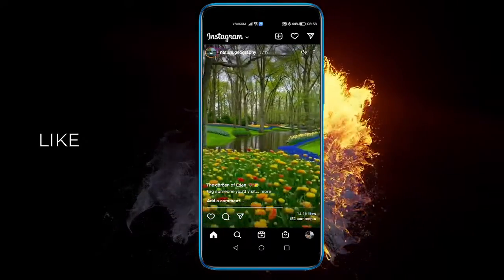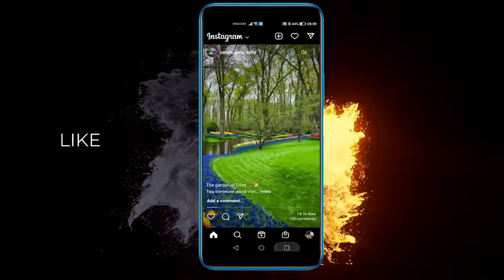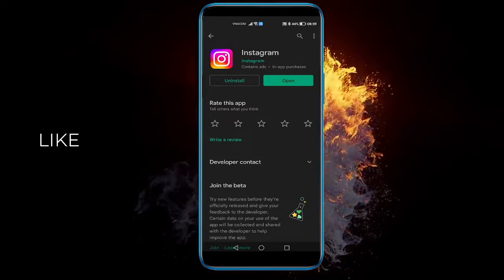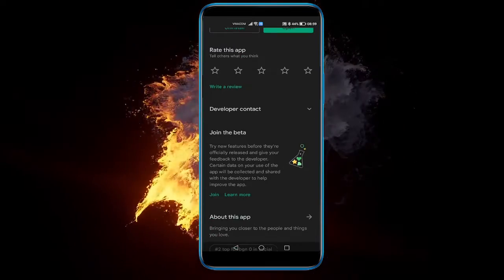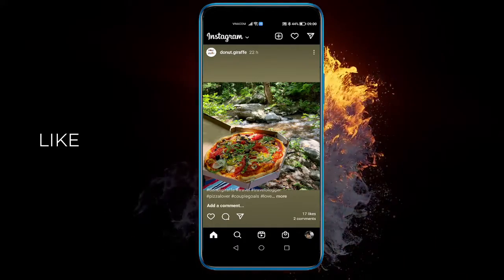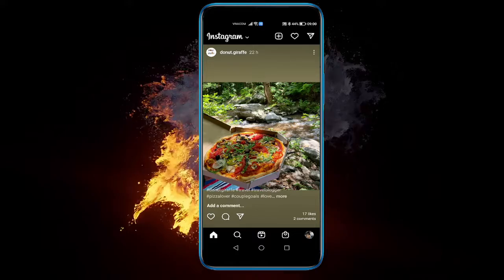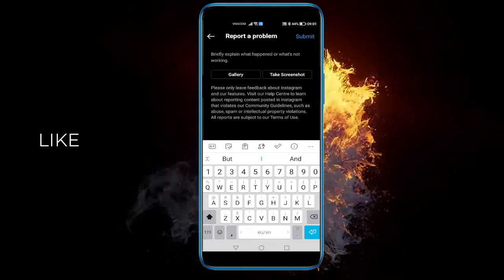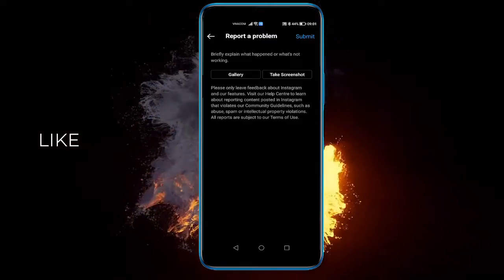Instagram Filters and Camera Effects not working ✅ Simple & Easy How to 2022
In this video you will learn How To Turn Fix Instagram Filters and Camera Effects not working  ✅ Simple & Easy 2022